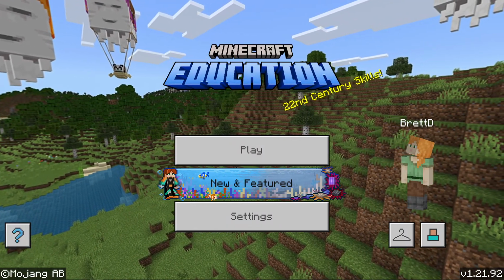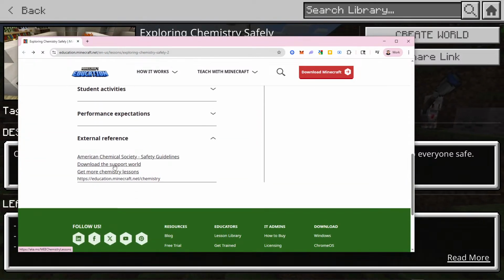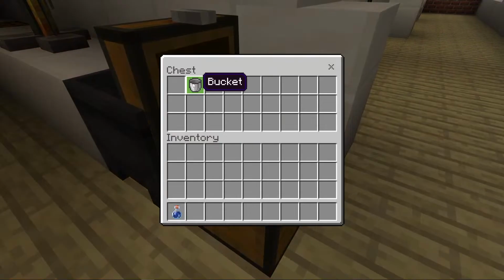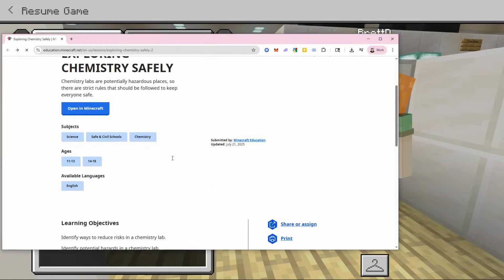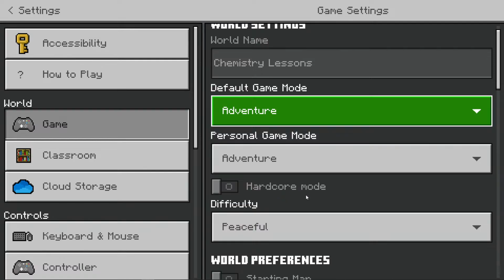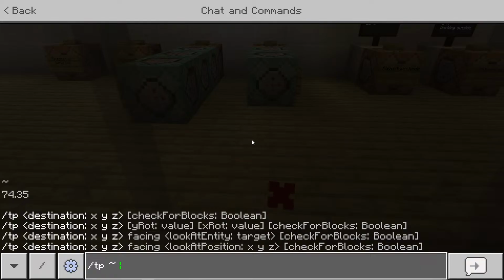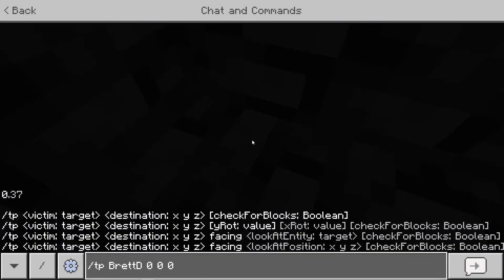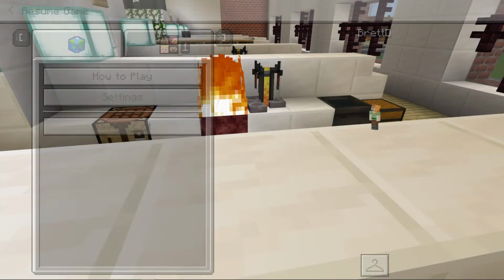Let's play "Minecraft Education: Exploring Chemistry Safely 2"!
This is a play-through of Microsoft's "Minecraft Education: Exploring Chemistry Safely 2"!